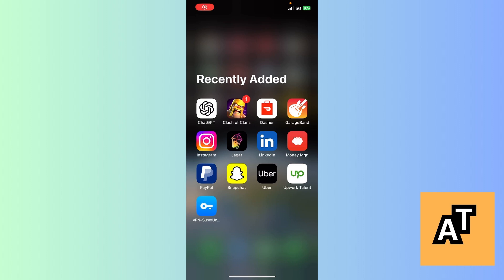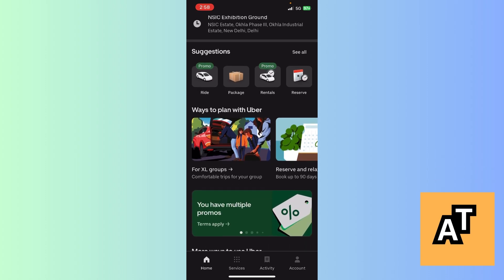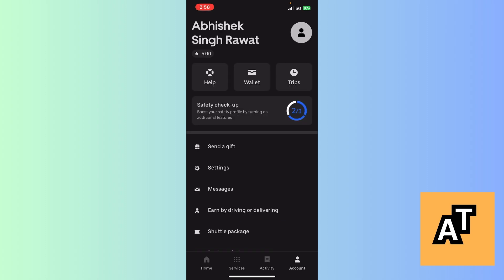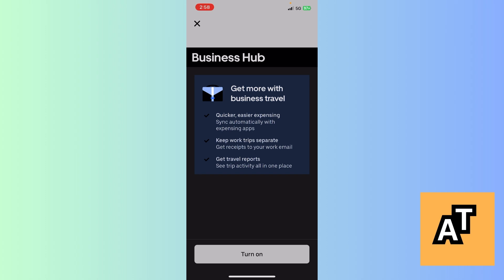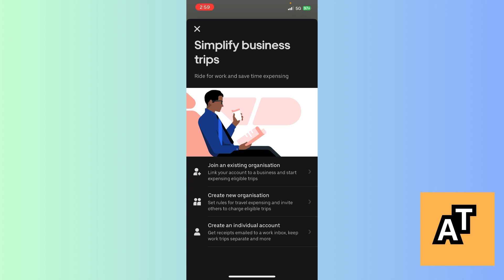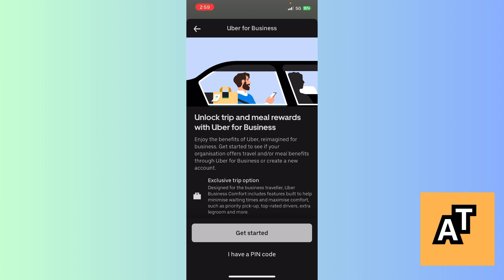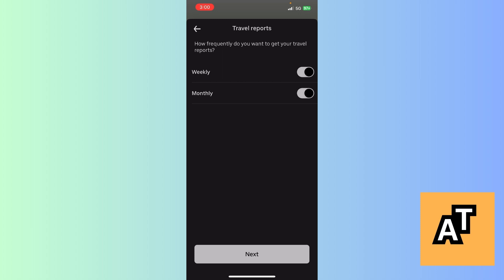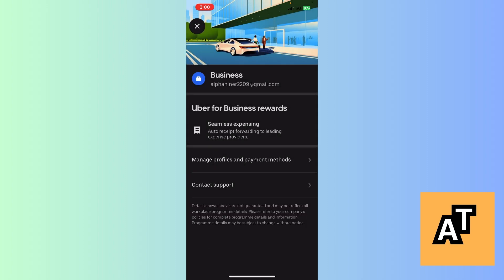How To Use Business Profile Uber Tutorial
In this video I show you How To Use Business Profile Uber Tutorial